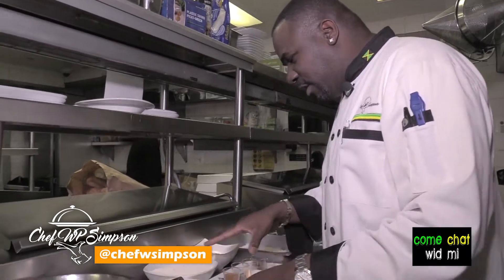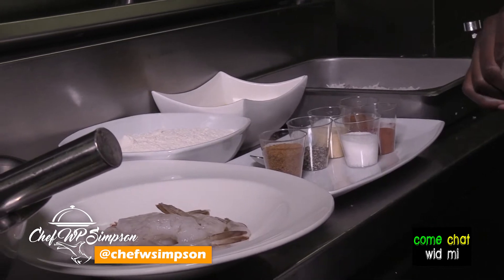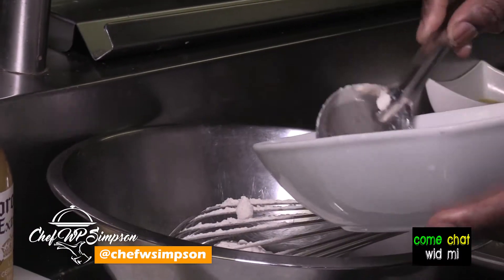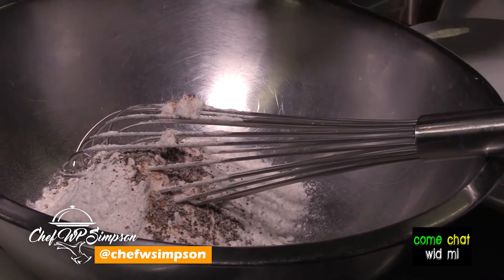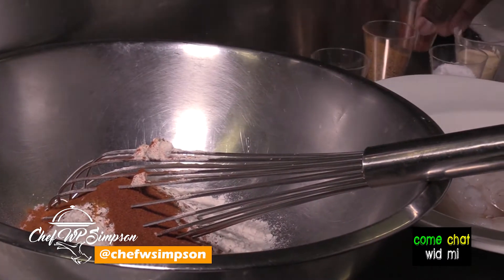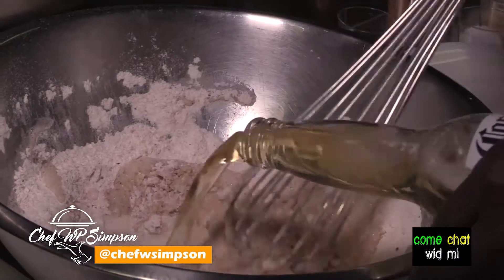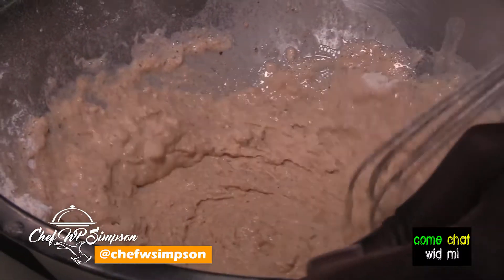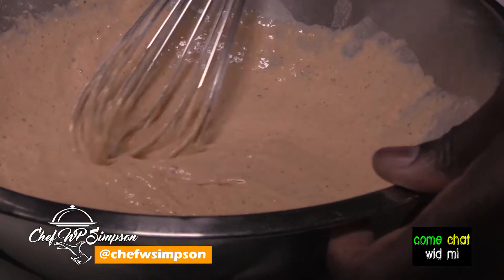inna di kitchen coconut shrimp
inna di kitchen